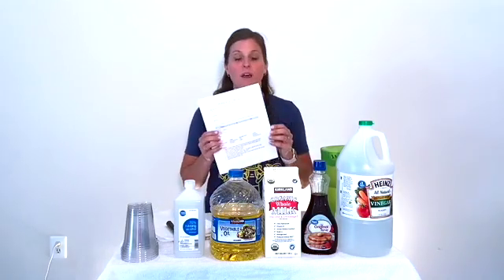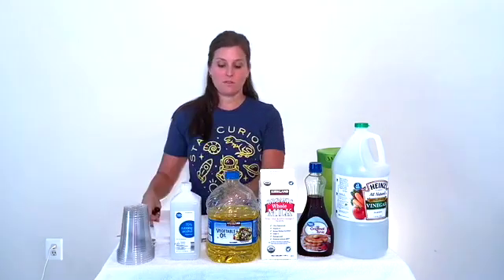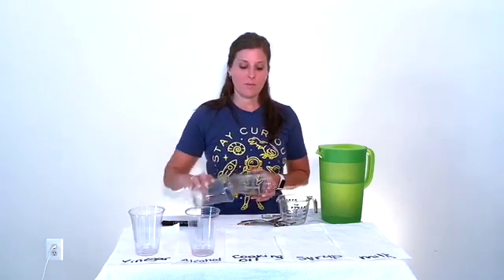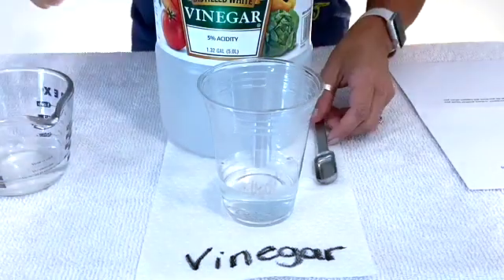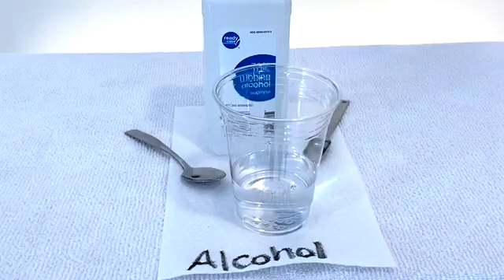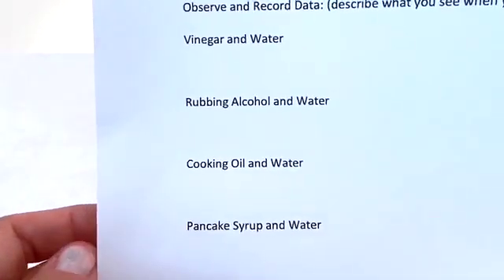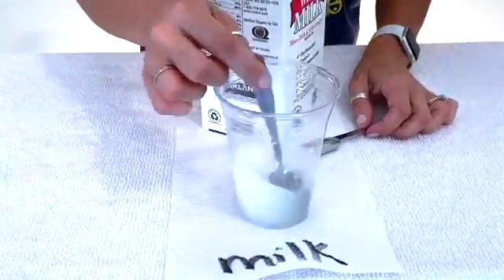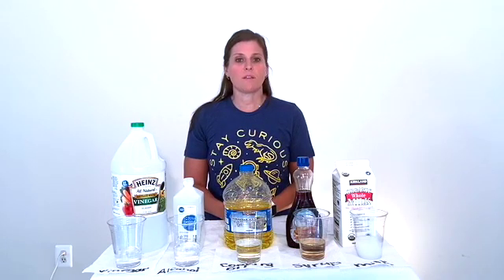Mixing Liquids with Water 3.3a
This video is about mixing liquids